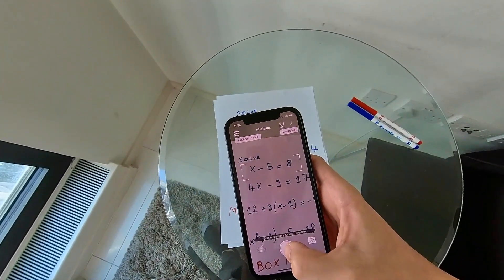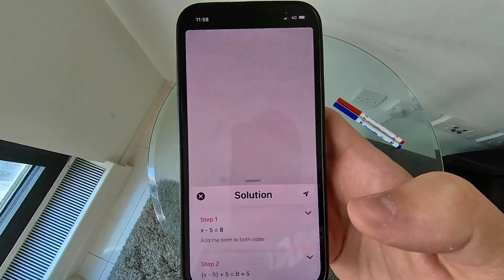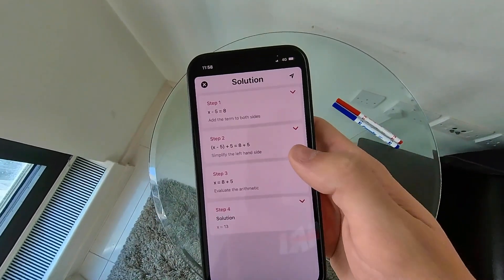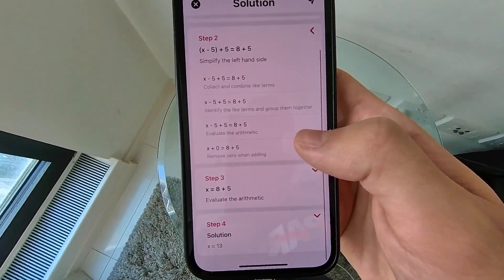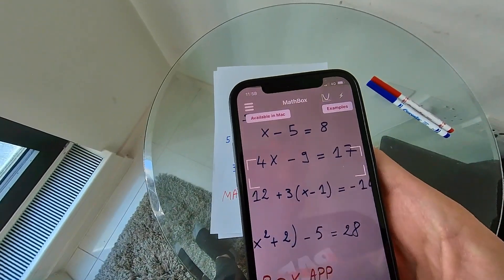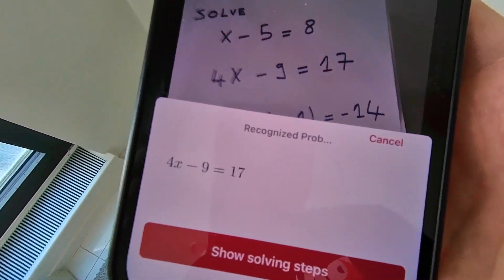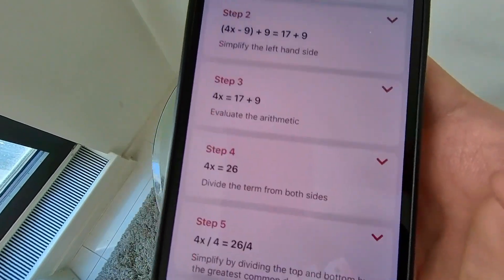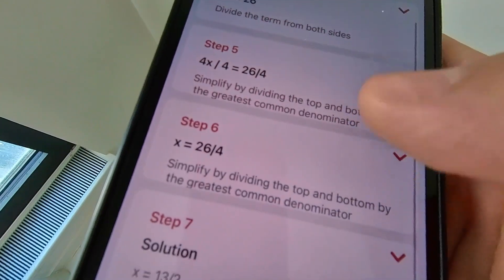MathBox App : Math Homework Solver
Step by step math solution with just a photo math scan